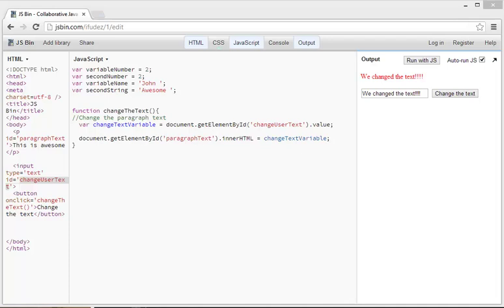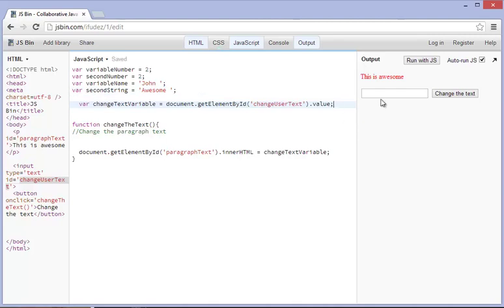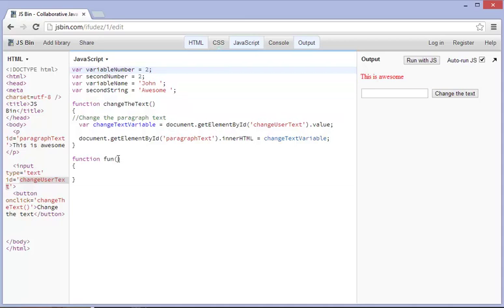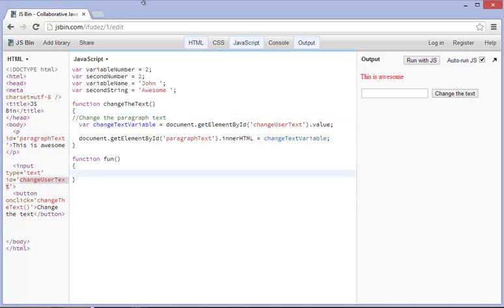010 10 Variable Scope